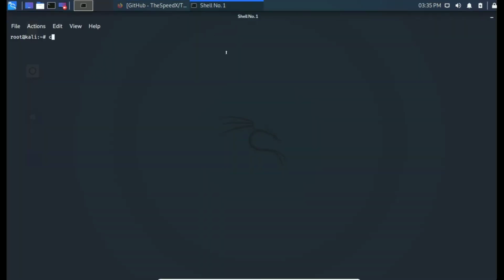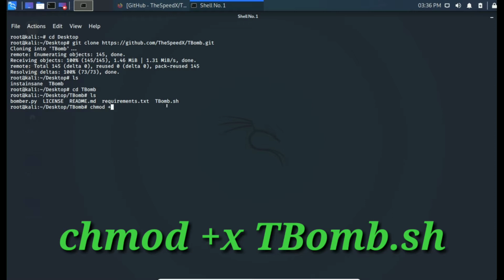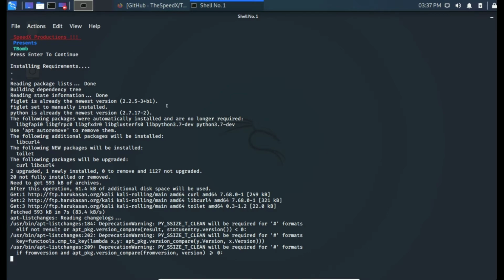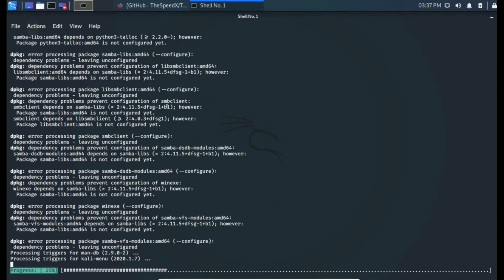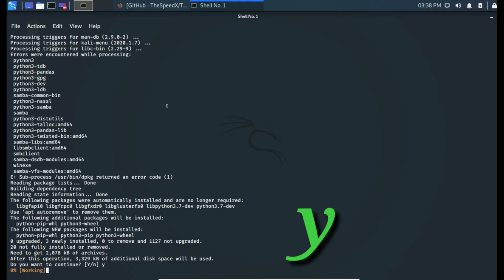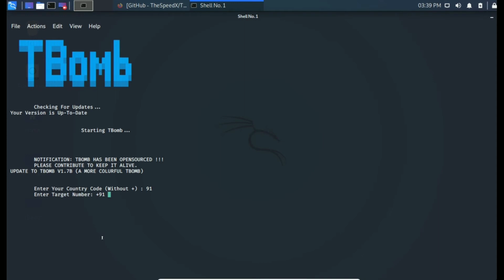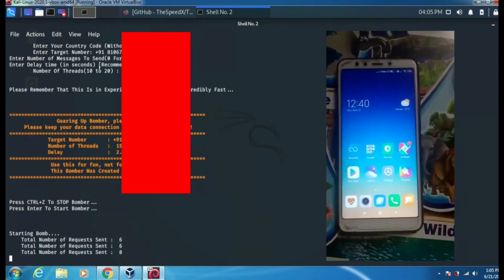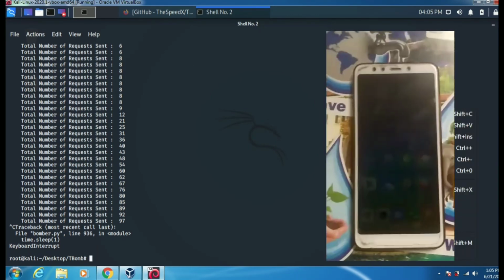How To SMS Bomb Using [Kali Linux 2020]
Hello guys!! In this video I am going to show how to bomb SMS and phone calls using Kali Linux

if you guys think i should improve in any angles plz comment down.